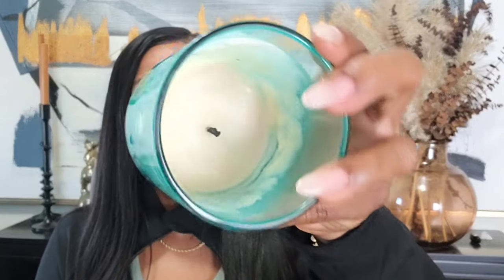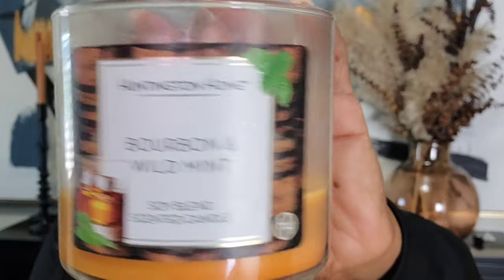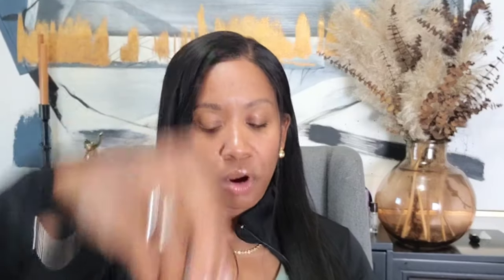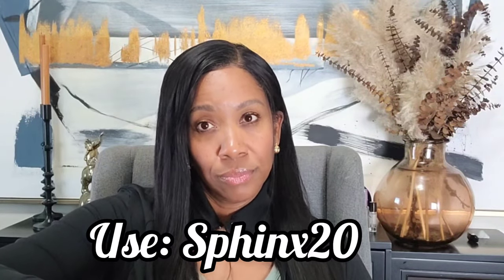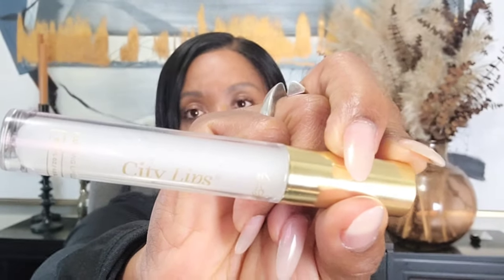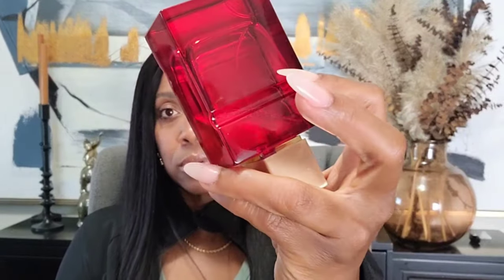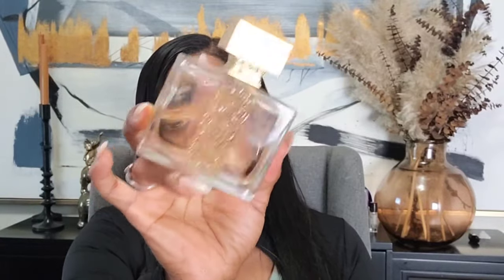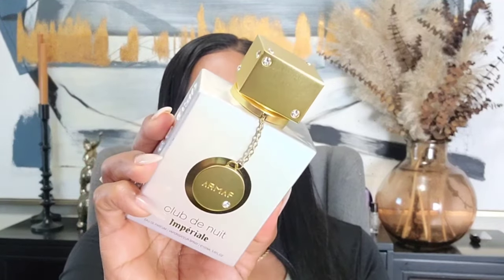SEPTEMBER RECAP@ WHAT'S NEW+ DO U STILL LOVE THEM?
Today's video is a September recap of fragrances and candles that tried out.

Welcome, I am Helen- A 40-something mother, Creative Entrepreneur, Vlogger, and Foodie Enthusiast. I am a lover of clean lines, Black & White everything, home decor, and dark roast coffee. Follow me as I live my best life. I love the simple things in life. I put God first in everything that I do. Life is too short so by the grace of God I am living with intention.